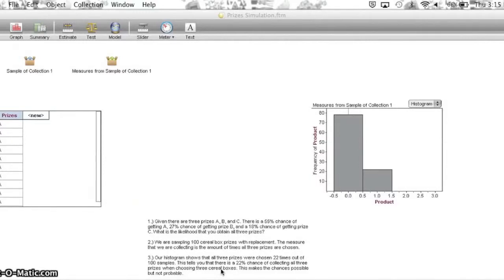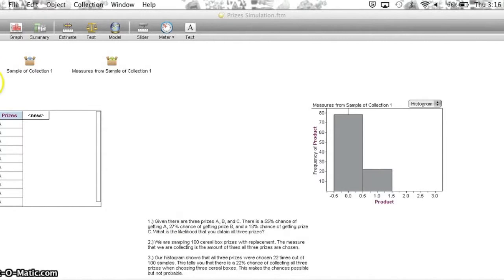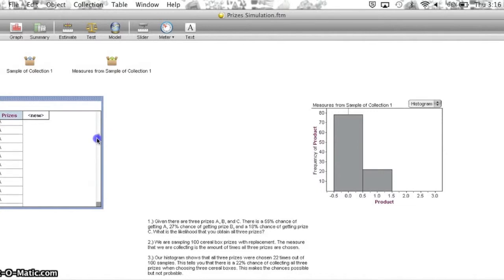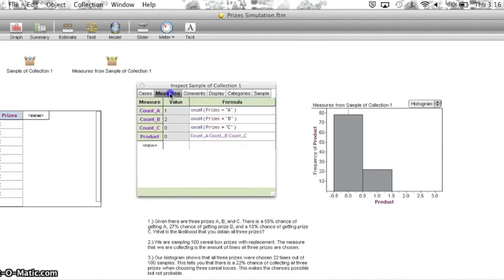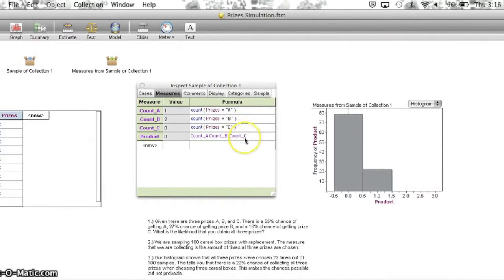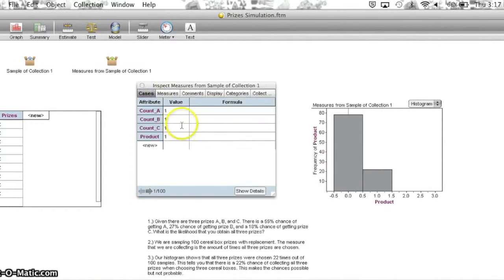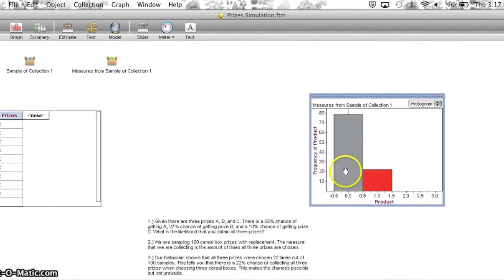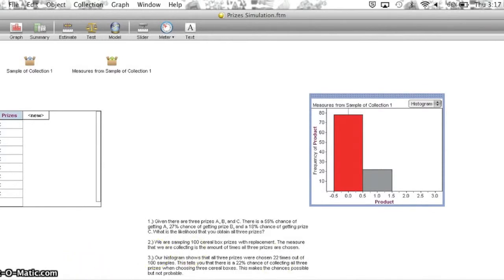Cereal Simulation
This video shows the chances of getting all 3 prizes in just 3 boxes of cereal.